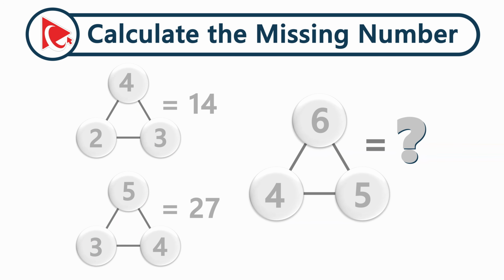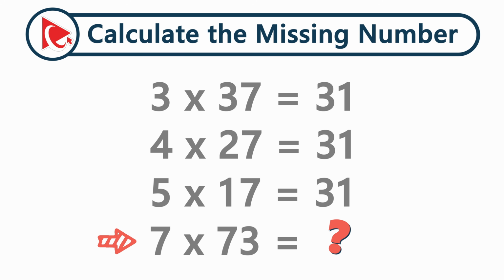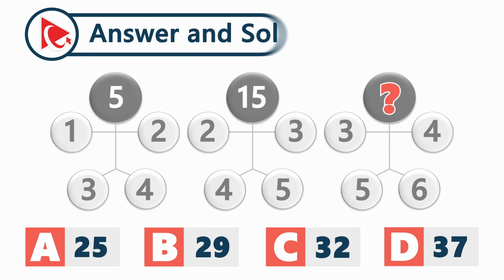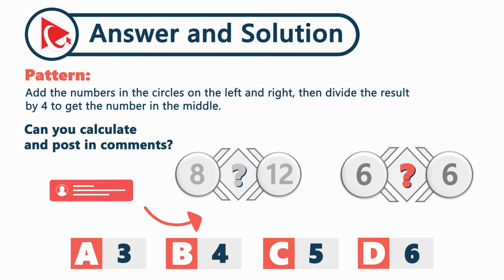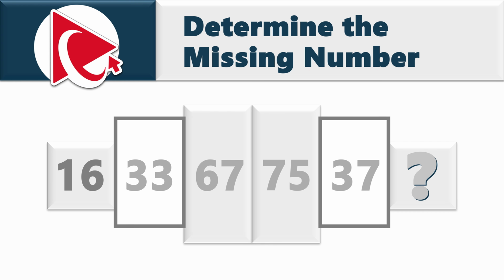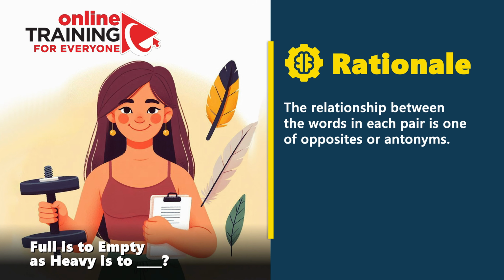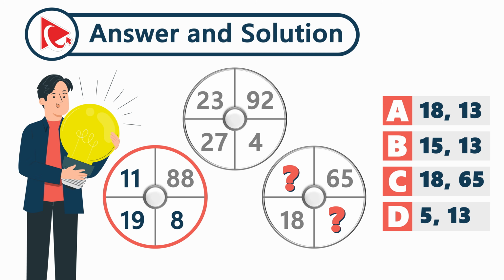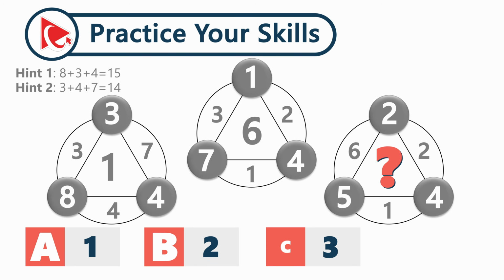How to Pass APTITUDE TEST - Top 10 MUST-KNOW Questions for Success!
An aptitude assessment test evaluates a person's abilities in areas such as problem-solving, critical thinking, and reasoning to predict their potential for success in specific tasks or careers. In this video, you'll learn about the 10 most common question types, get tips to succeed, and find a surprise at the end.